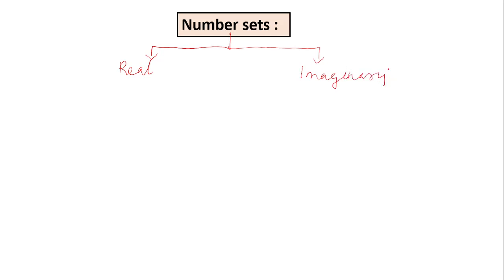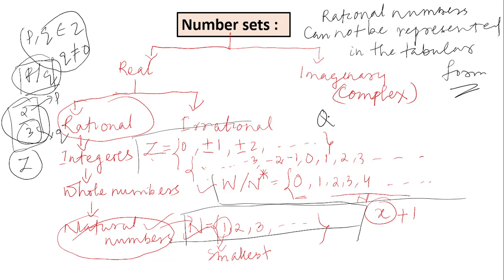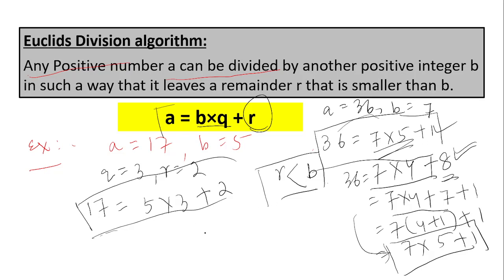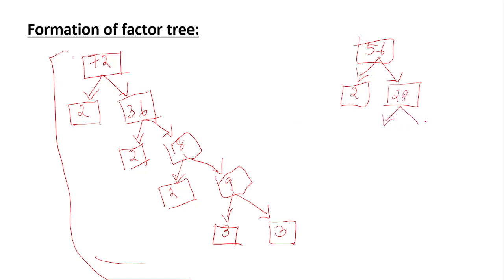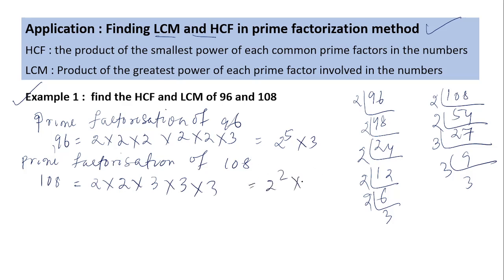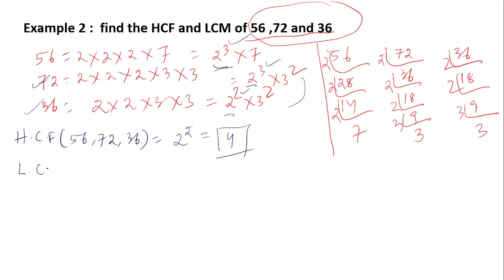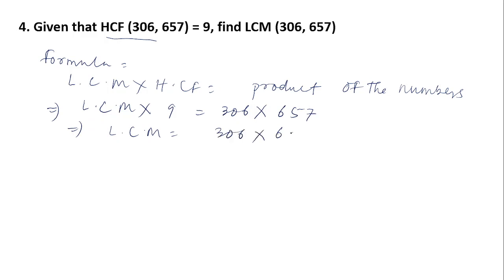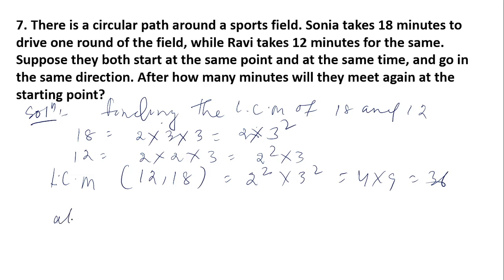CBSE Class 10 mathematics chapter 1 || REAL NUMBERS || PART 1 || EXERCISE 1.1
This is the 1st part of the Chapter real numbers , the 2nd part will be uploaded soon.